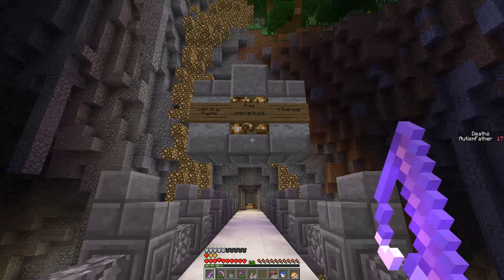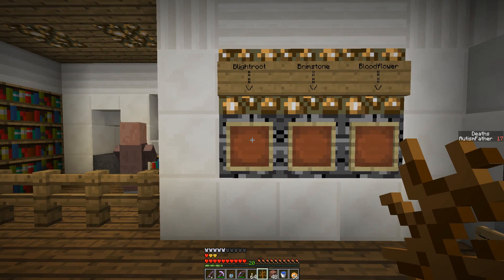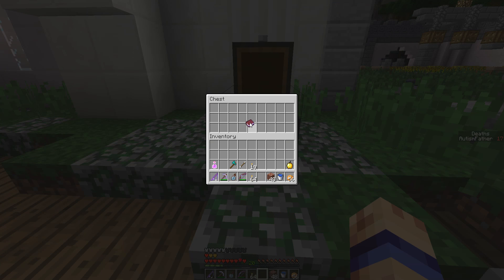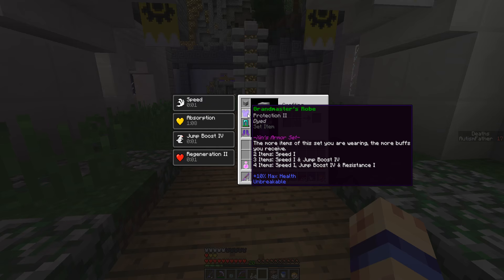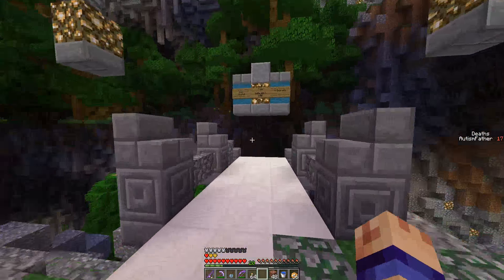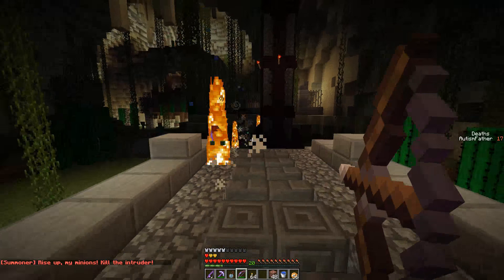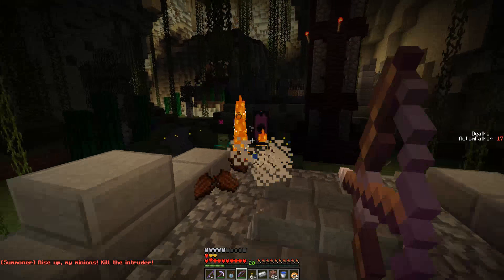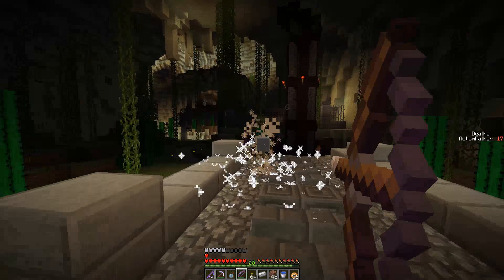RageCraft 3: The Prophecy - Part 67 (Minecraft CTM Map)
Are you looking for the ultimate CTM challenge?
The Ragecraft CTM series provides three huge, challenging maps that will push you to the limits of your abilities, and possibly your sanity.

Are you ready to rage?